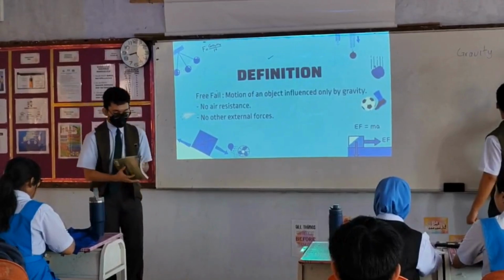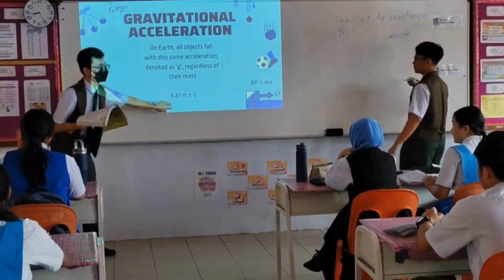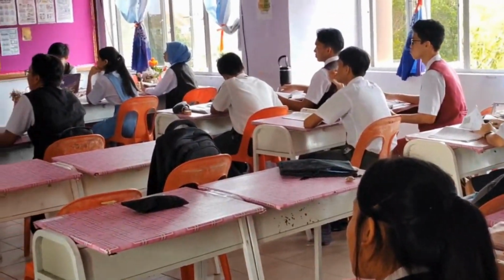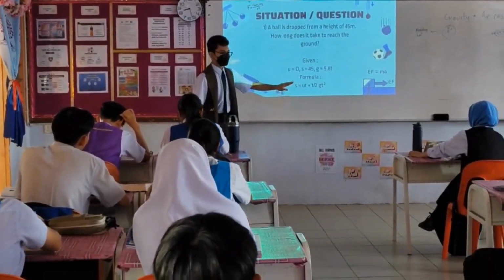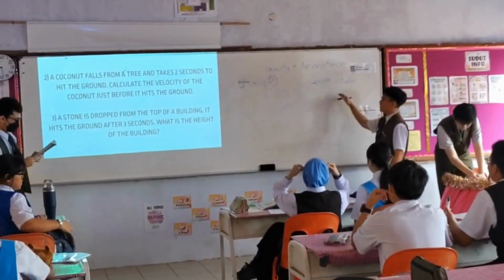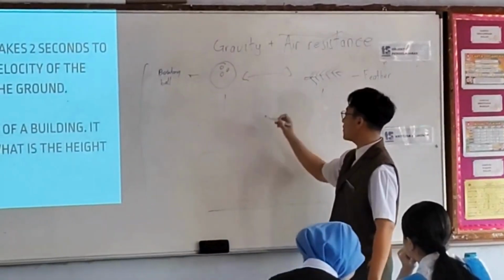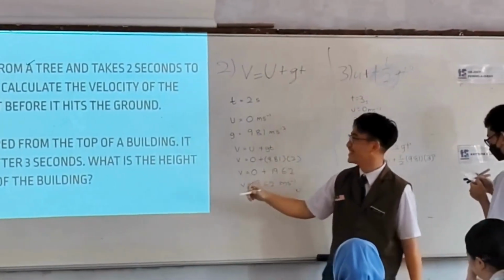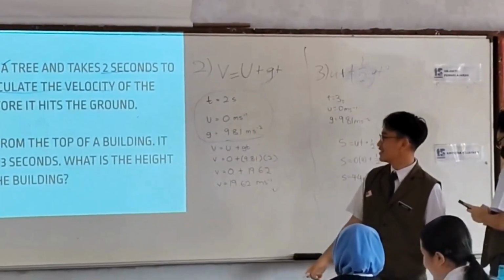2.3 Free Fall Motion